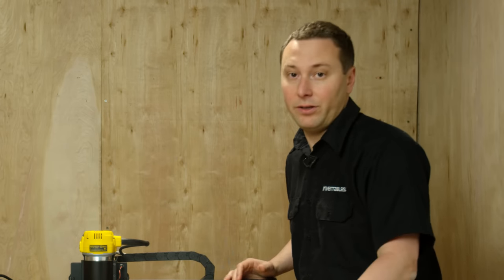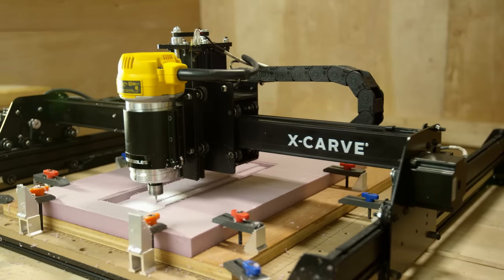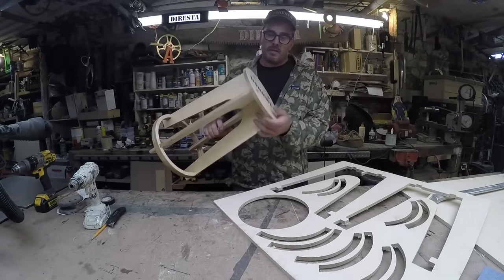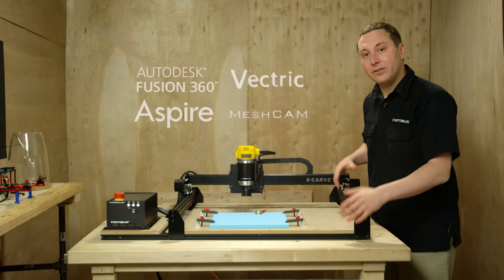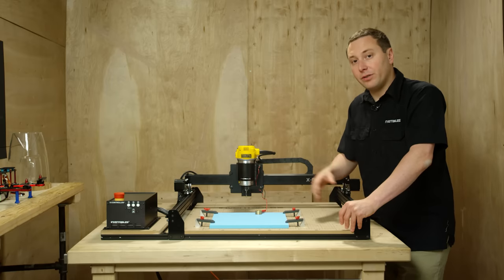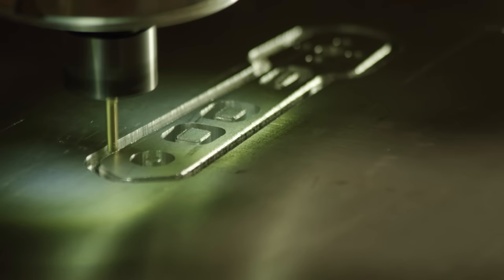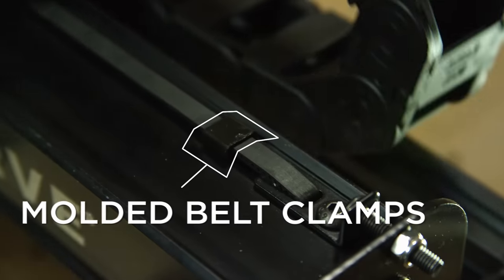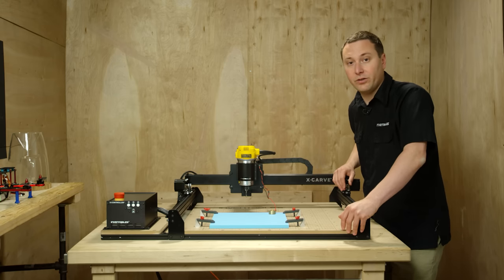The new X-Carve from Inventables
Take a tour of the new X-Carve!